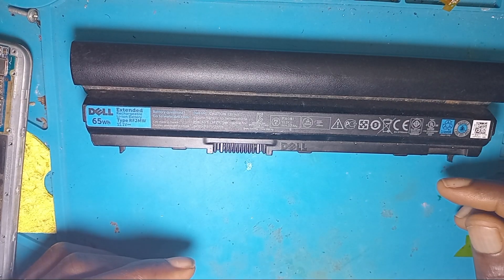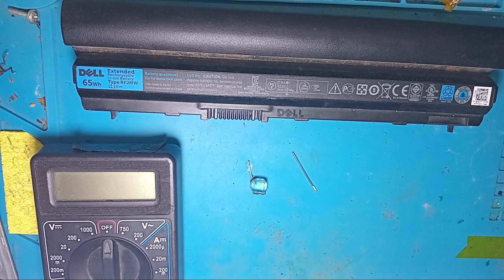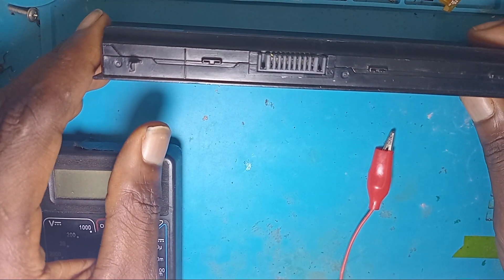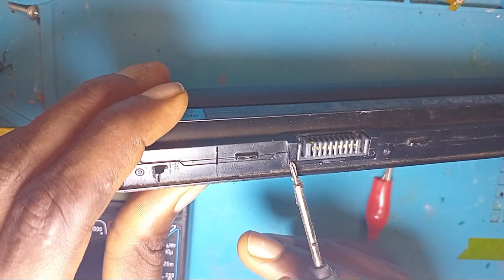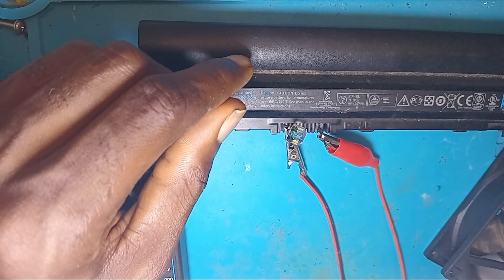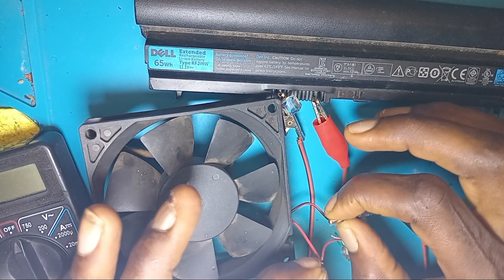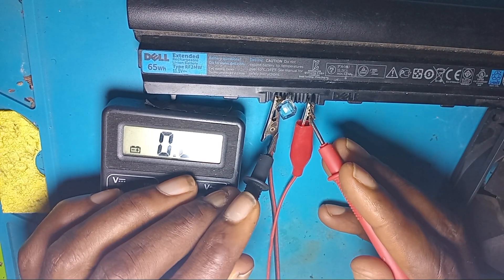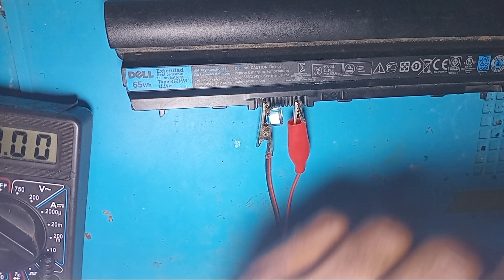resetting / charging dead laptop batteries 2024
this video 📹 will show you how to reset and charge dead laptop 💻 manually